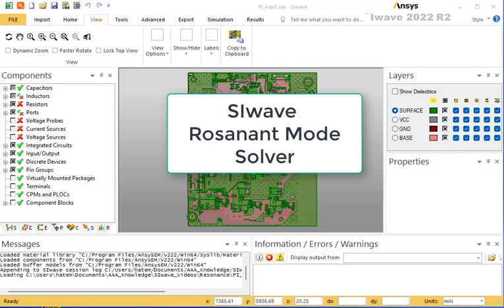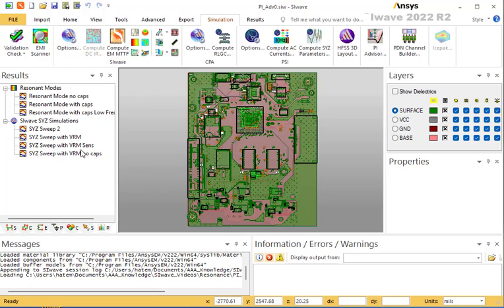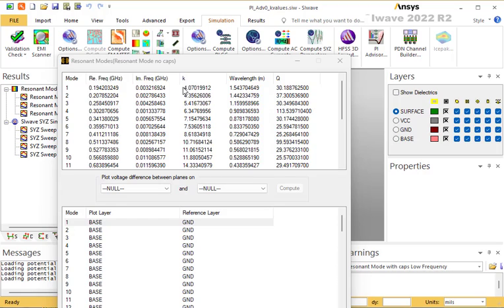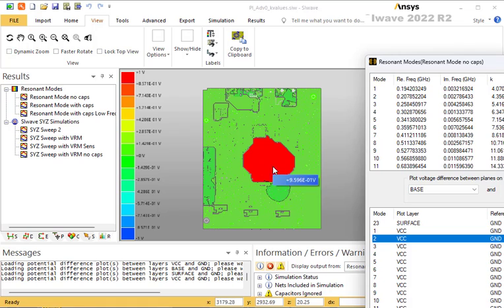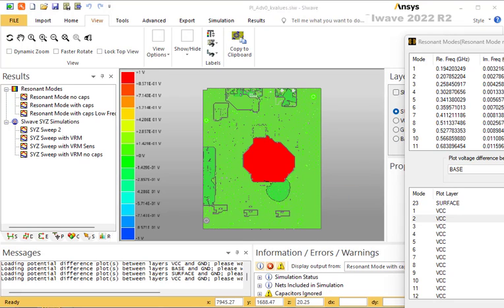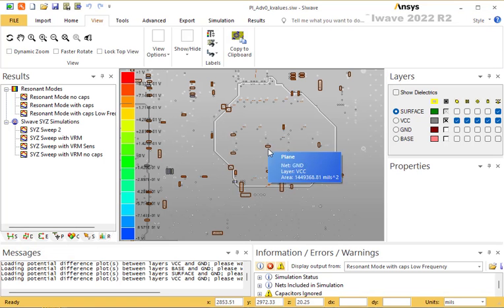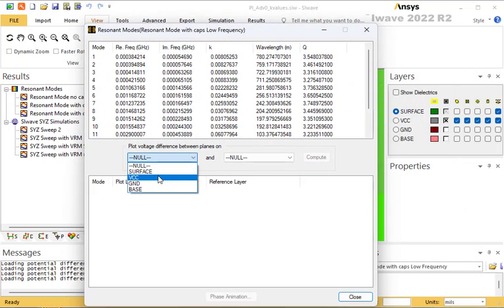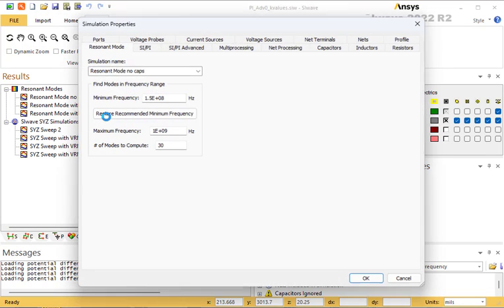SIwave: Everything you need to know about the Resonant Mode solver (SD)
Resonant mode solver detect all the resonance in the design, and help designer determine the proper location(s) to put decoupling caps.